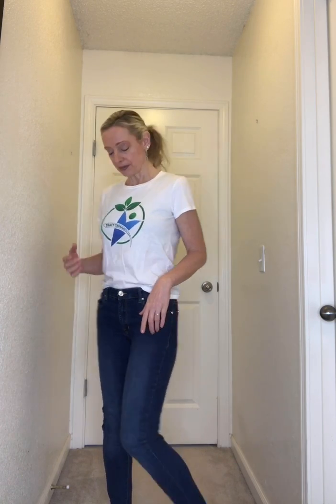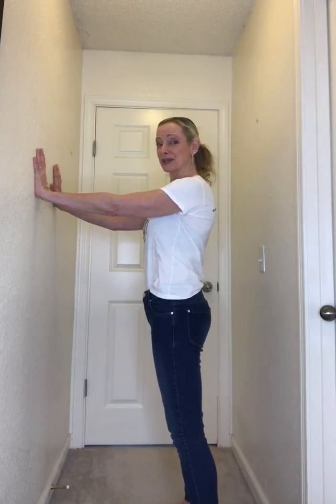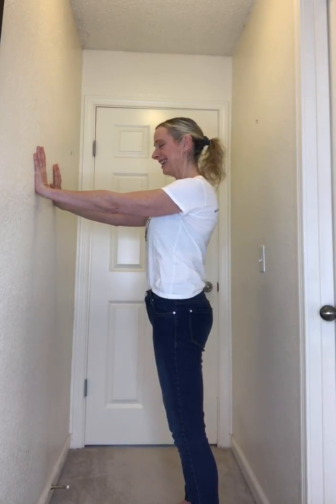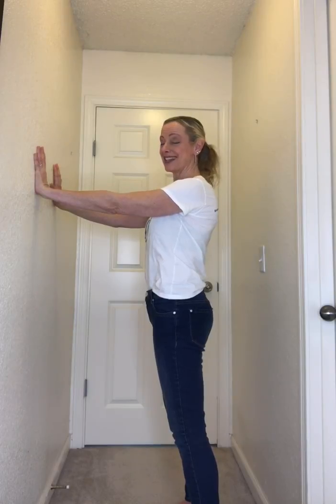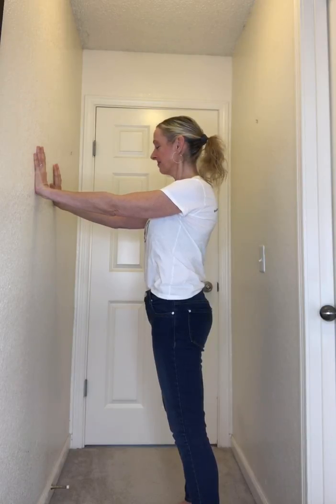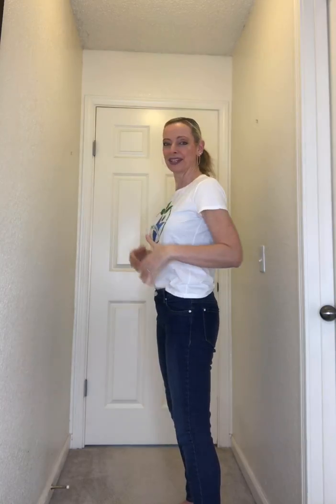Workout In Small Spaces! Standing Plank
You don't always have to get down on the floor to plank. You can plank standing up! Give it a try!